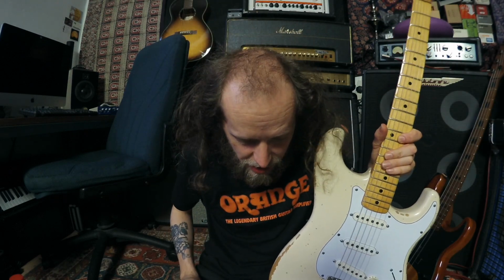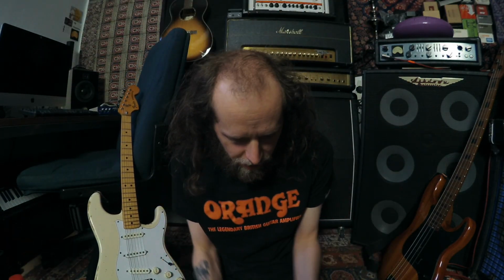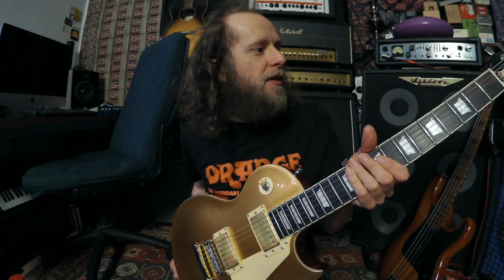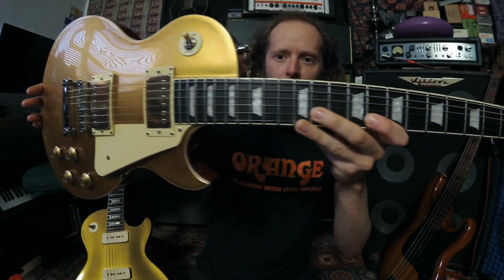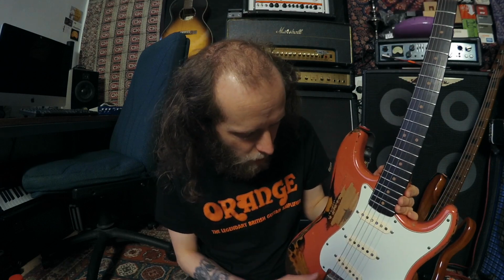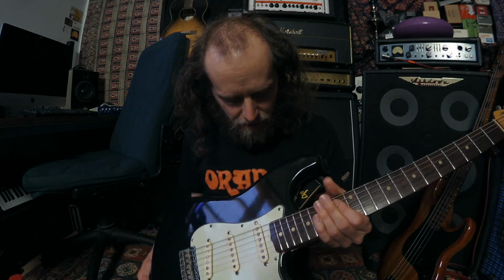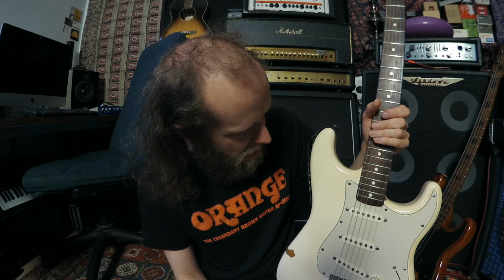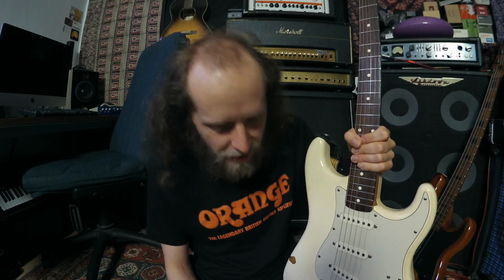My Top 10 Guitars That I Own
0:00 Hello All
1:03 Number 10
10:23 Number 9
16:06 Number 8
18:41 Number 7
24:03 Number 6
29:68 Number 5
33:55 Number 4
41:26 Number 3
52:20 Number 2
1:00:16 Number 1
1:08:00 Float Away